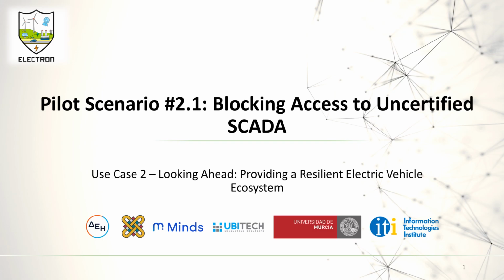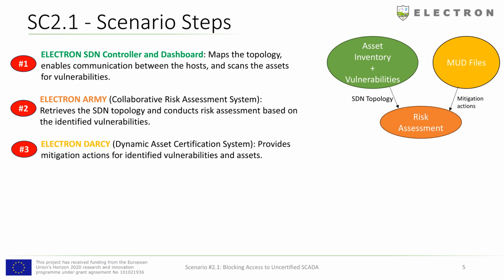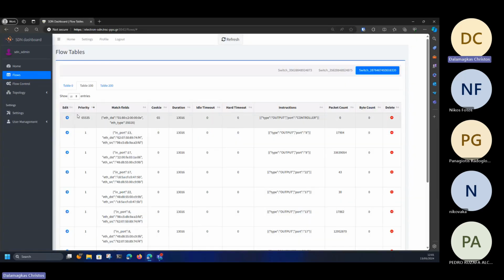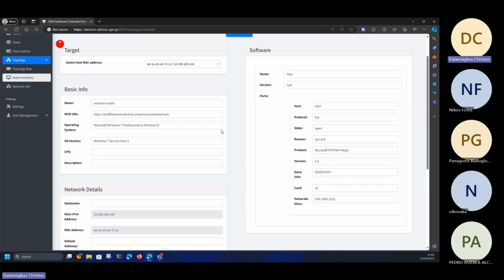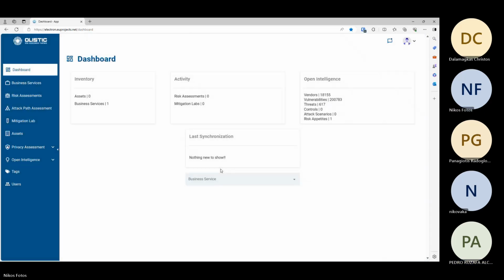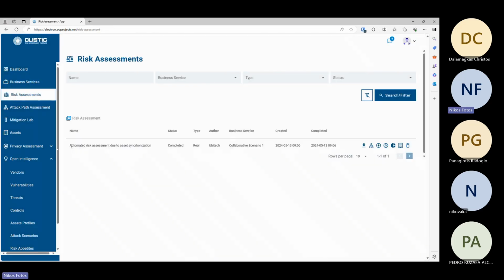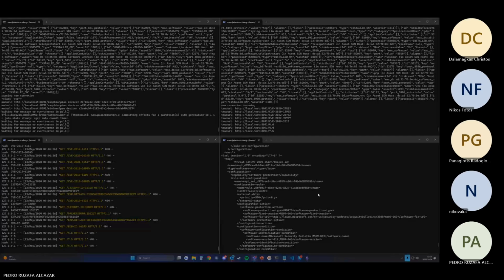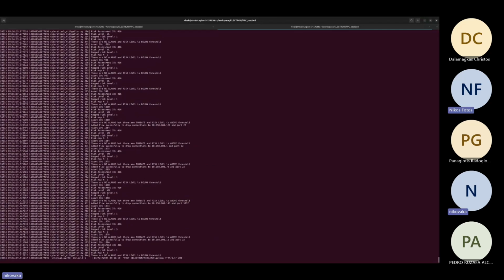ELECTRON - SC2.1 Demo | Blocking Access to Uncertified SCADA